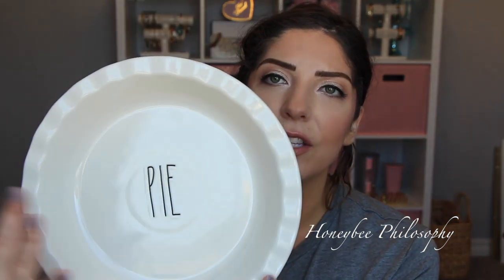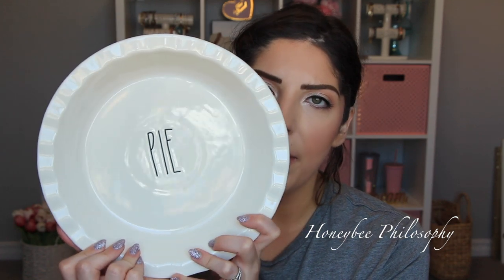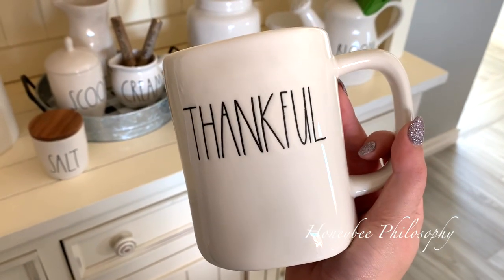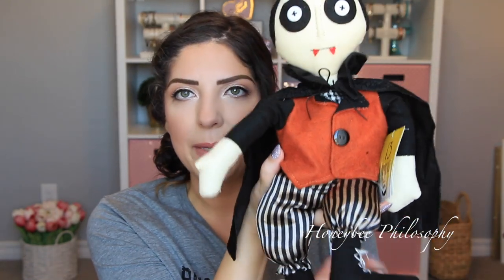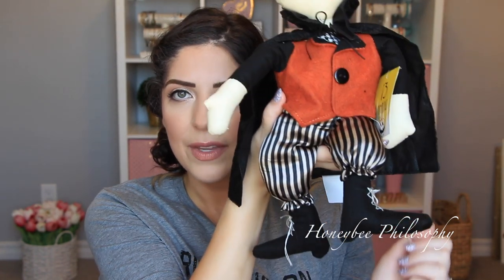Rae Dunn Halloween/Fall Haul | August 2019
WHERE DOES A HONEYBEE WANDER?

+ MUSIC +
Outro | Little Heart by Jessica Williams